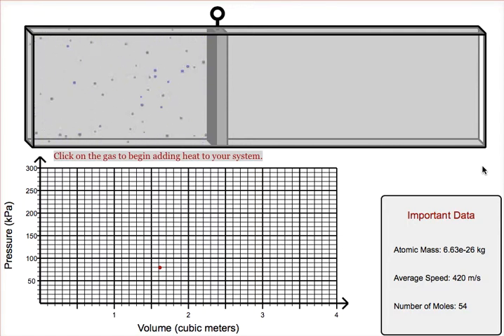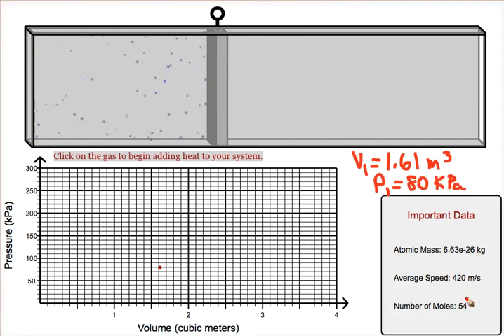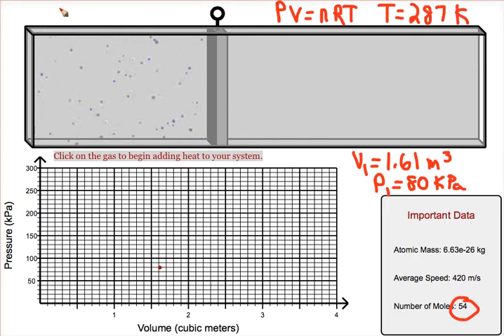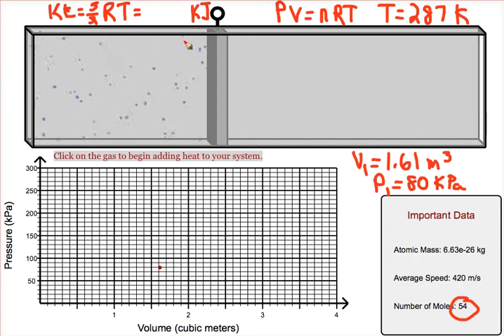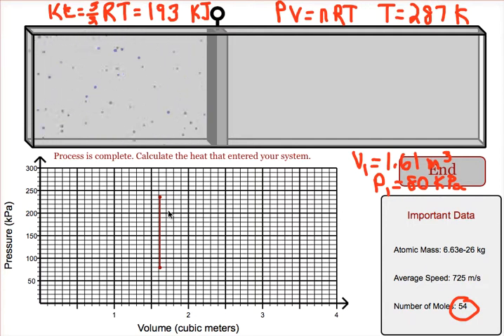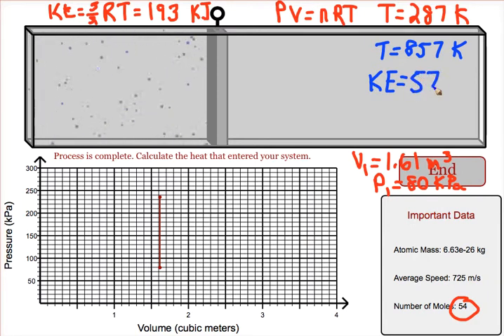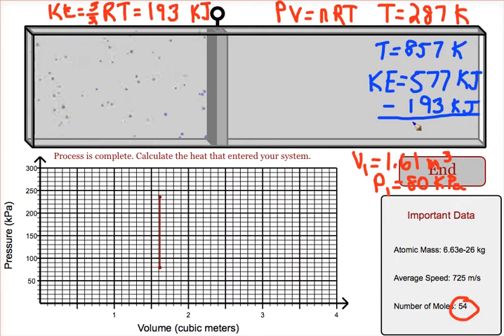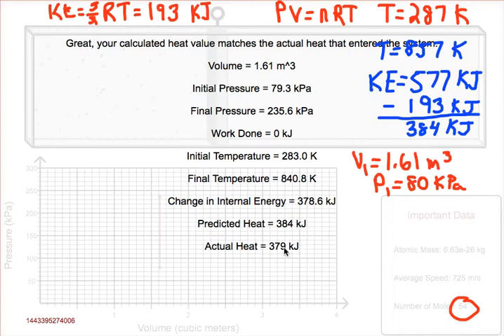Constant Volume Problem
A quick overview of how to find the heat added to a gas when we are looking at a process that occurs at a constant volume.